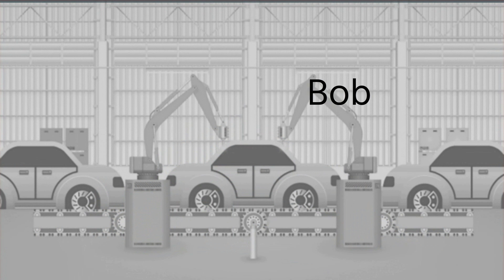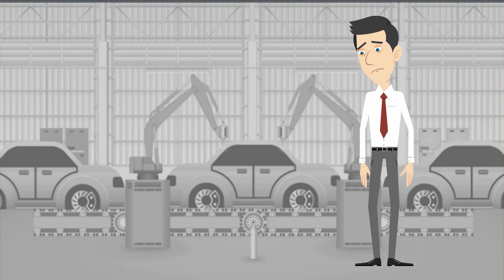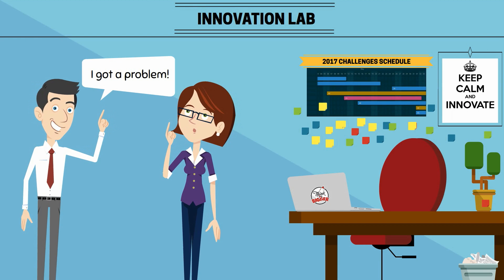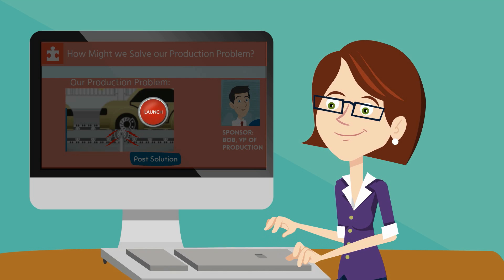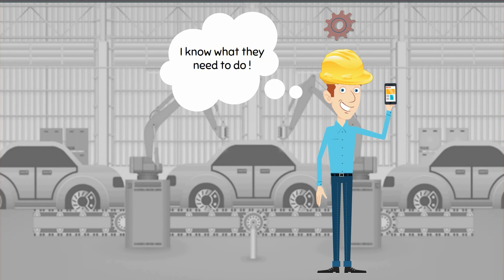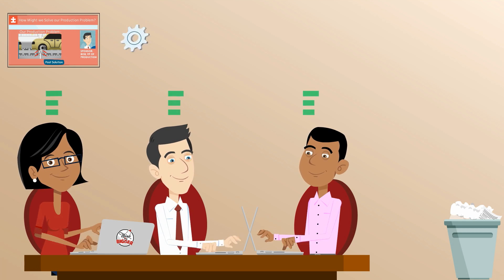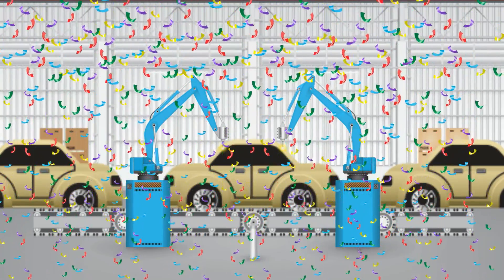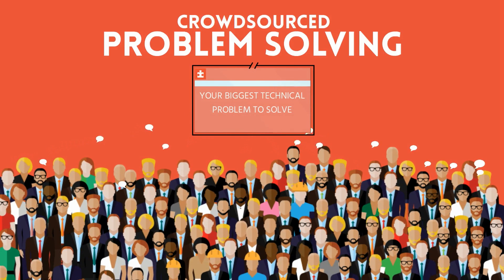Crowdsourced Problem Solving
This video explains the process of ‘Crowdsourced Problem Solving’ using Brightidea’s Solve app, from technical problem to a solution.